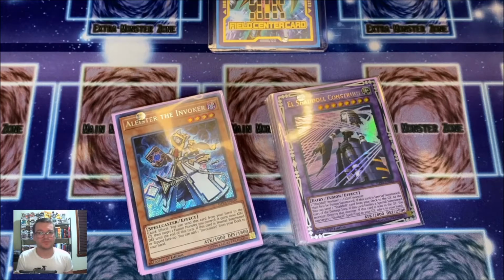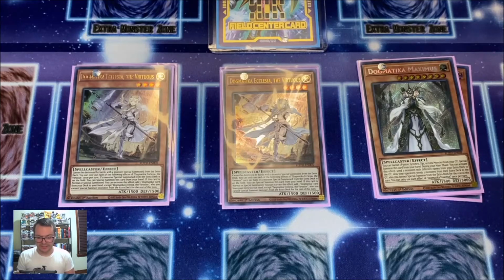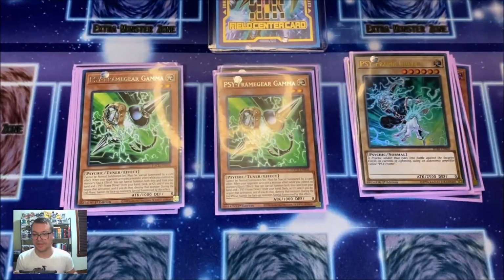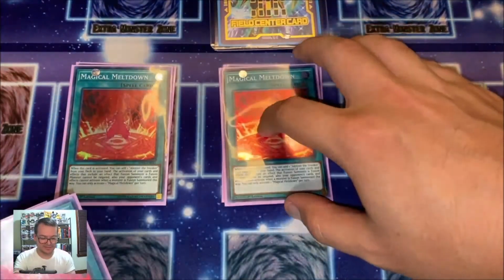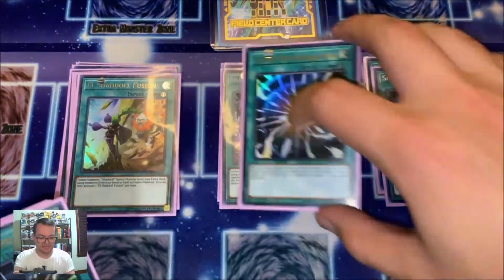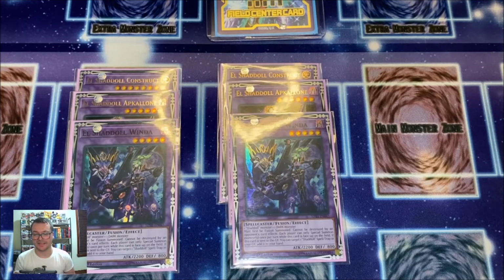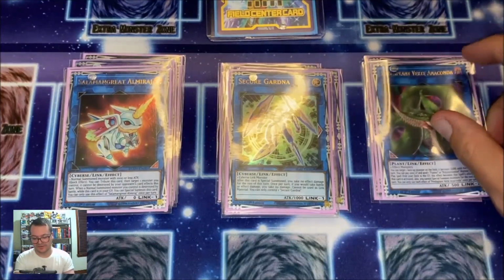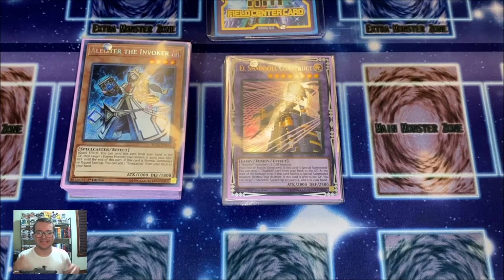Yu-Gi-Oh! Deck Profile: Invoked Dogmatika Shaddoll July 2021!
0:00 Intro
0:58 Monsters
03:32 Spells/Traps
06:41 Extra Deck
09:50 Outro